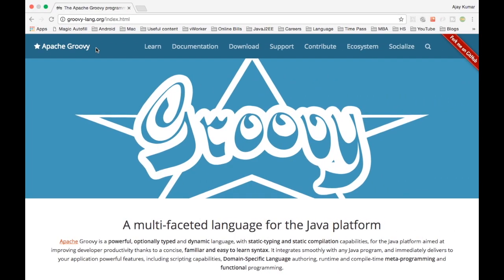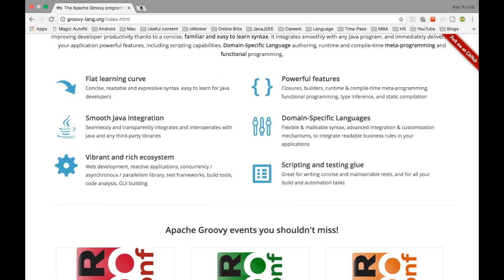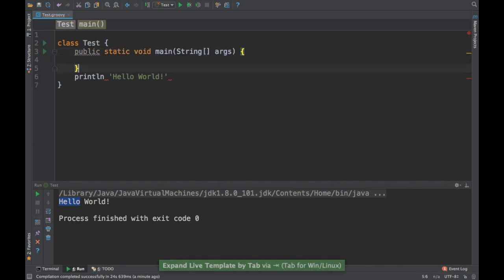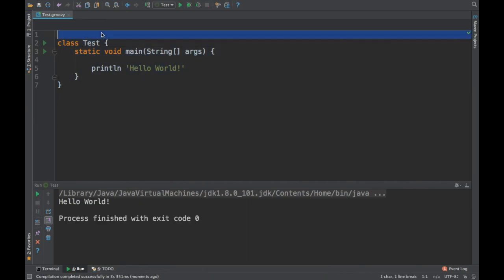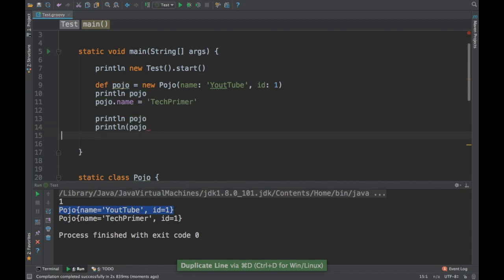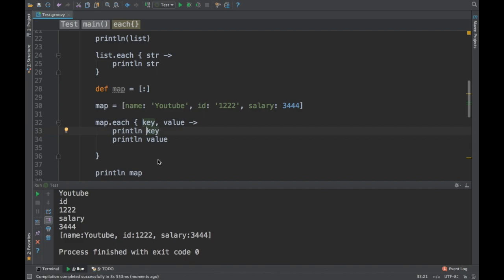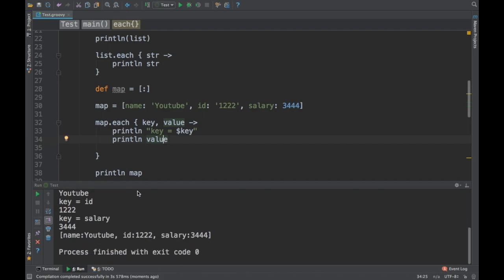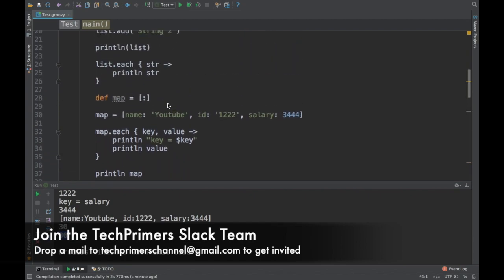Let's Learn Groovy | List, Map, Operator Overloading | Groovy for Beginners | Tech Primers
This video covers the Groovy basics